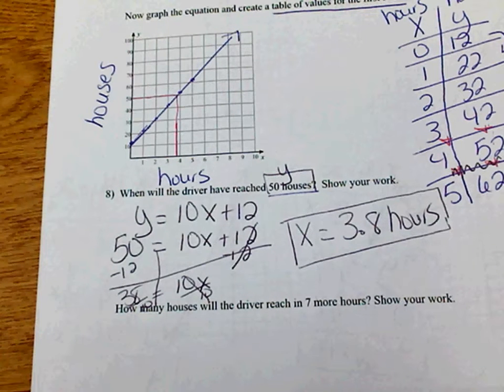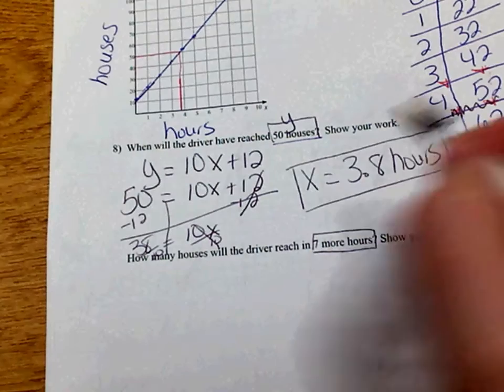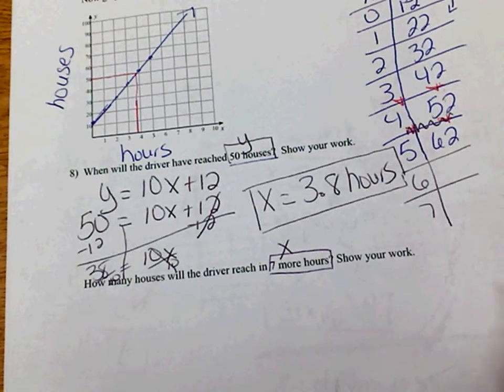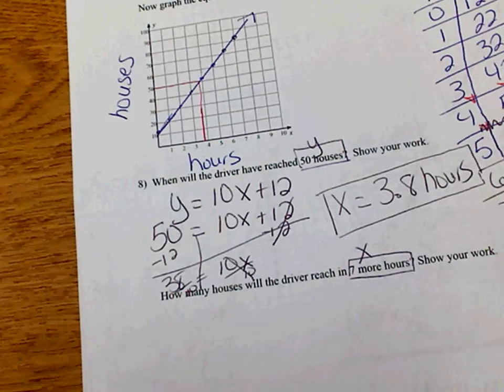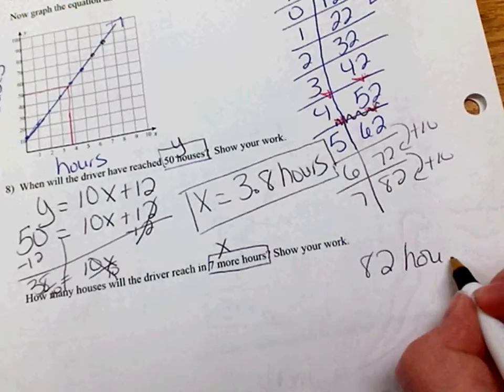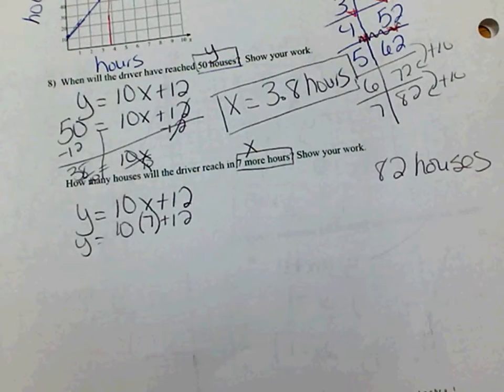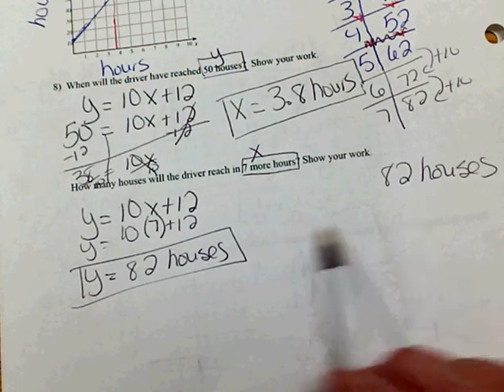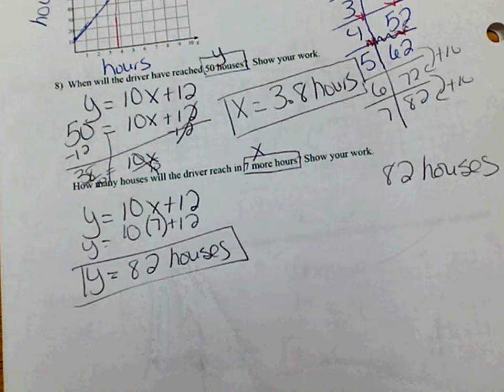Linear Modeling Review Q7 8